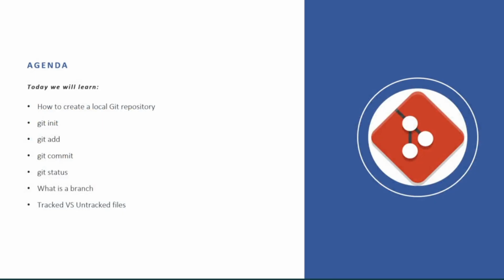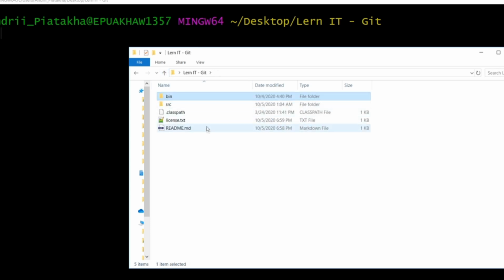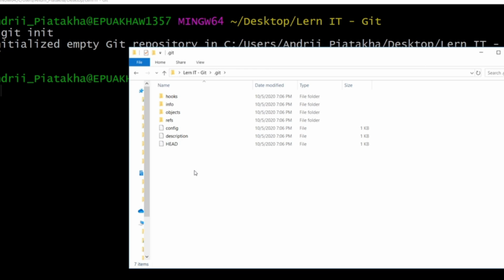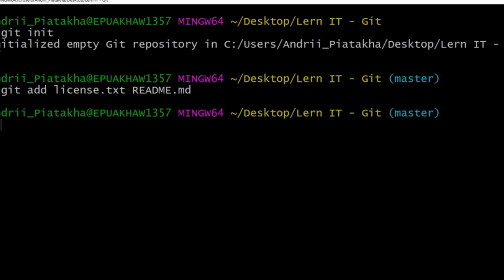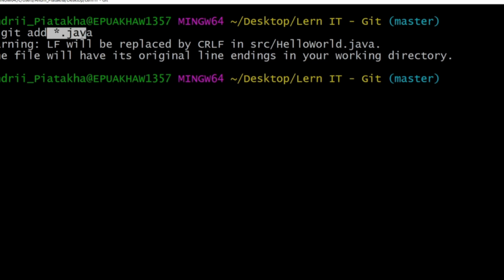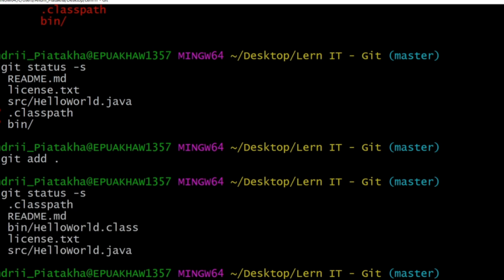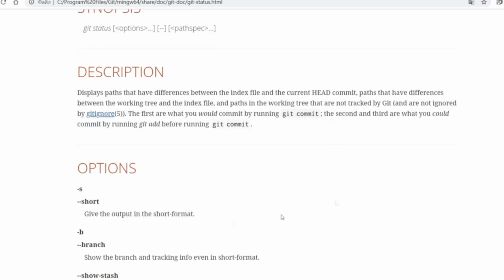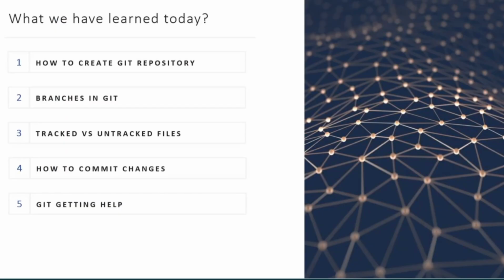Git for professionals | Part -1 | 2025